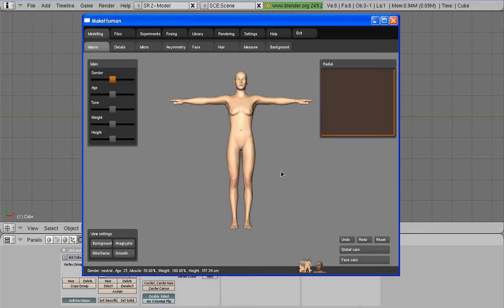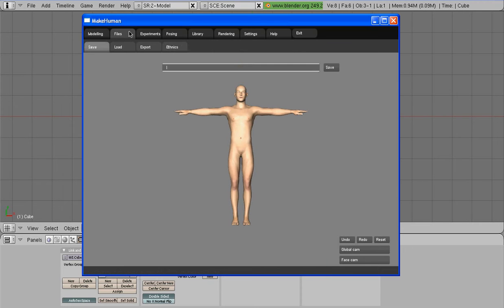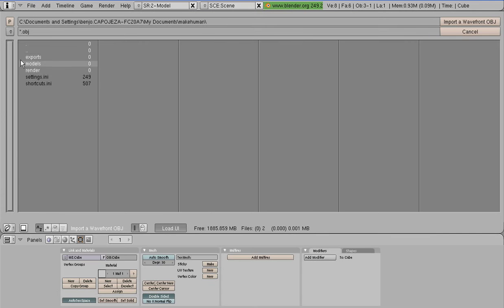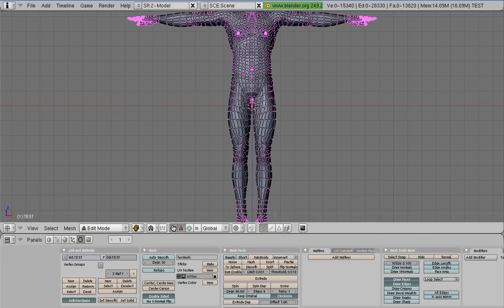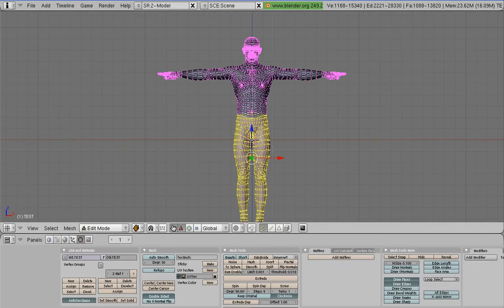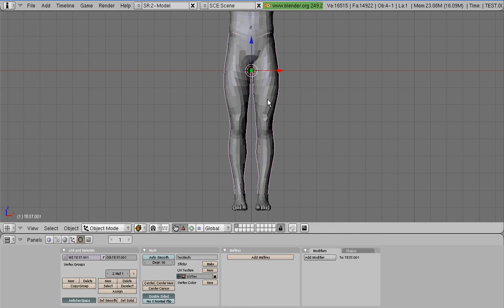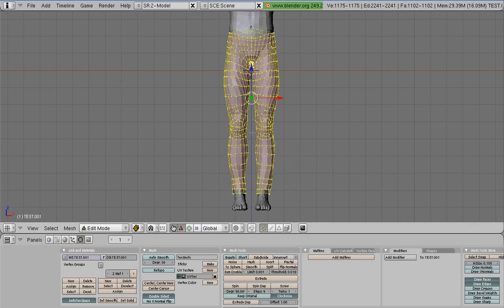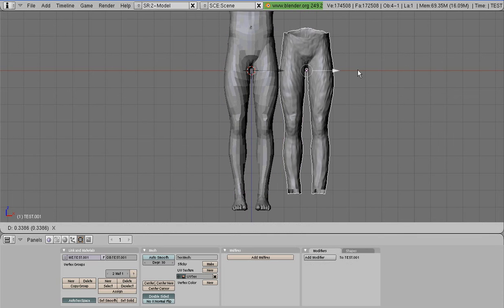How to make most realistic cloth in Bleder 3D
Blender tutorial in wich i show u the best way to make MOST realistic clothes.